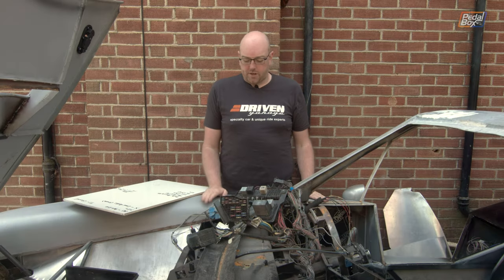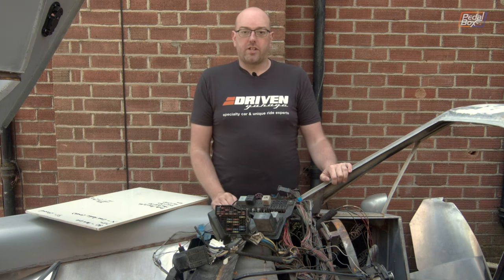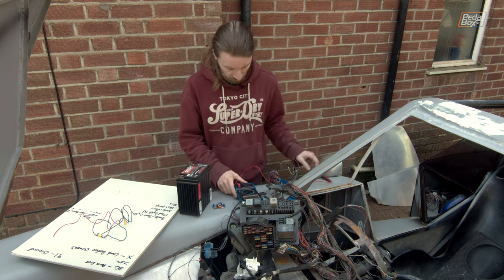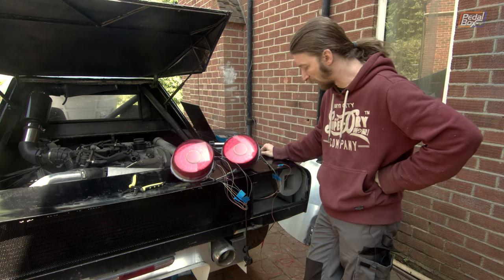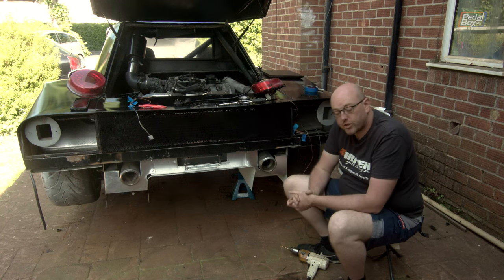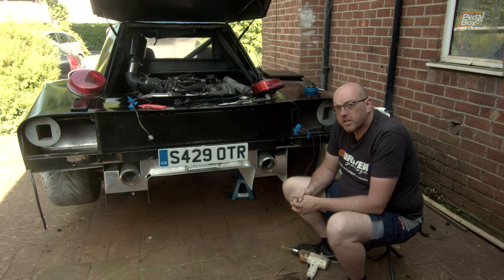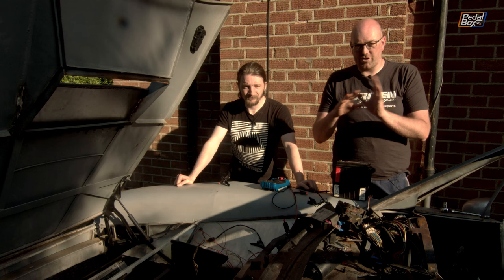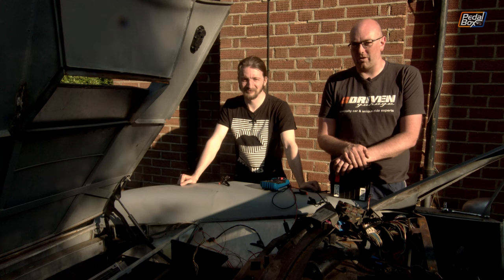Did We SHORT The Fuse Box | Audi TT Kit Car | PedalBox Episode 134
We've neglected wiring for SO long, the big question is did we short the fuse box with iron when we've been grinding near by (oops).
Fortunately, it doesn't seem to be the case, so far! But it does mean we can test some wires and make sure they do we think they should